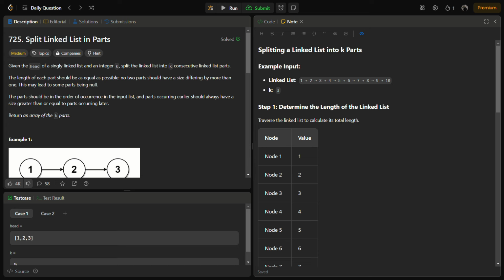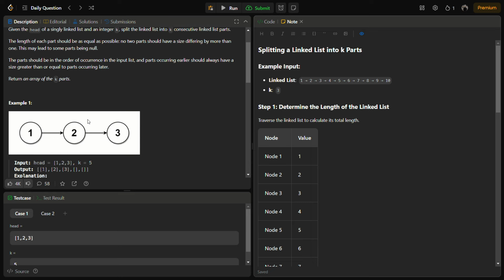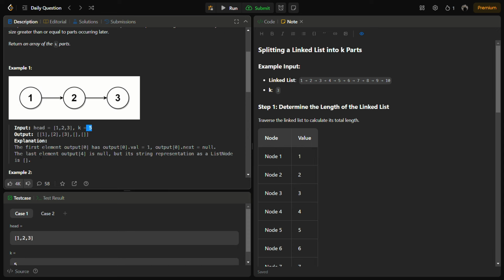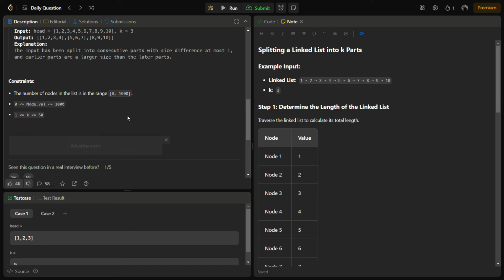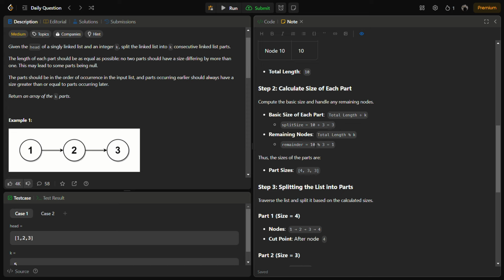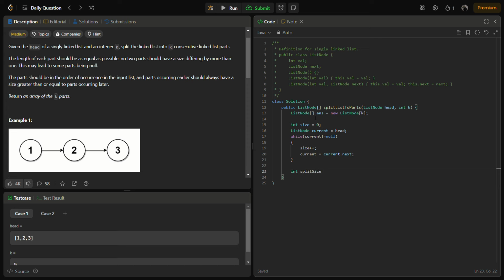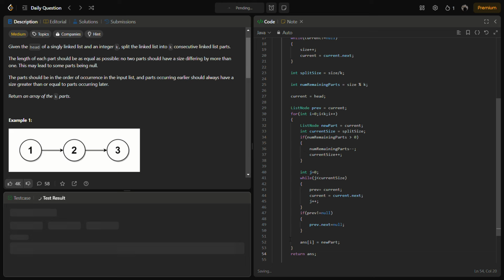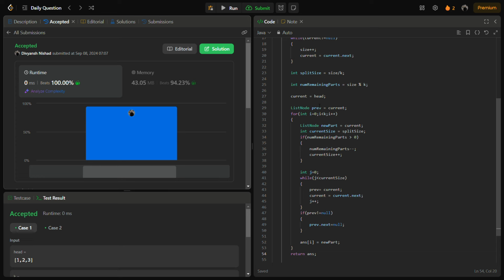✅ Split Linked List in Parts - LeetCode 725 - Maths - O(n) Time O(k) space- Explained in Detail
In this video, we tackle a common linked list problem—splitting a singly linked list into k consecutive parts. We break down the problem and provide solutions in C++, Python, and JavaScript.

Problem Explanation:
Given the head of a singly linked list and an integer k, the task is to split the list into k parts where the lengths are as equal as possible. Some parts may be empty (null) if the length of the list is less than k. The earlier parts must have more nodes than the later ones, and we’ll walk through the algorithm step-by-step to solve this.

Solution Approach:
Step 1: Find the total length of the linked list.
Step 2: Determine the basic size of each part and calculate how to distribute the remainder nodes.
Step 3: Traverse the list, splitting it into parts and handling any extra nodes for the first few parts.
Complexity:
Time Complexity: O(n) Space Complexity: O(k)

Example:
Input:
Linked List = [1, 2, 3, 4, 5, 6, 7, 8, 9, 10]
k = 3
Output: